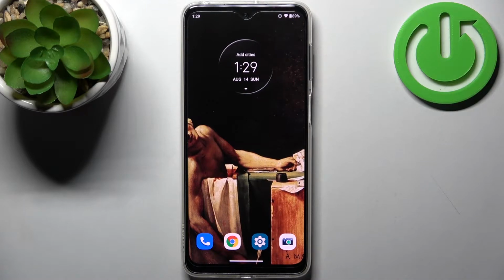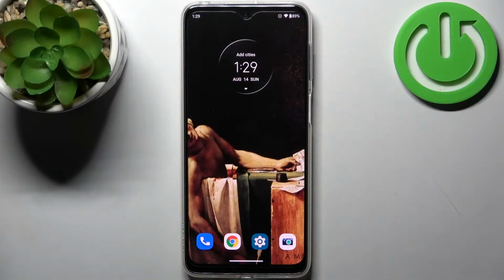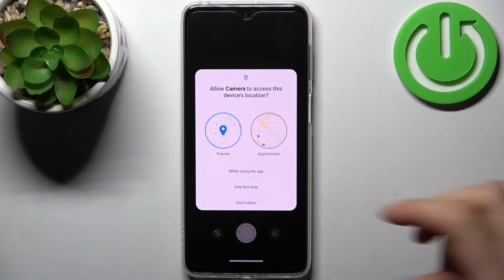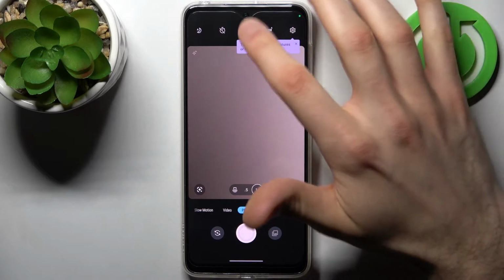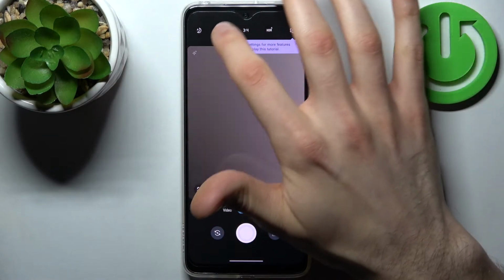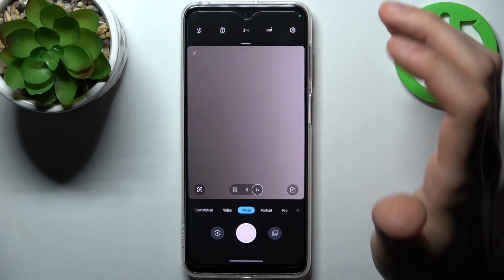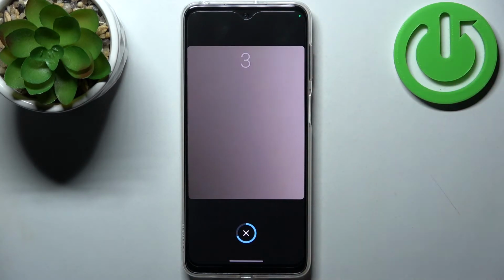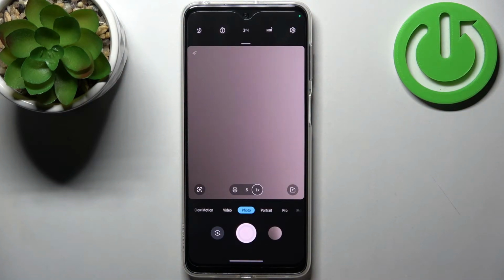How to Activate Camera Timer on MOTOROLA Moto G42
Find out more info about MOTOROLA Moto G42:
Today we would like to show you how to activate camera timer on MOTOROLA Moto G42, so follow our steps. We'll show you how to find the selfie timer feature and how to adjust photo delay. Visit our YouTube channel if you want to know more about MOTOROLA Moto G42.

How to activate camera timer on MOTOROLA Moto G42? How to turn on camera timer on MOTOROLA Moto G42? How to enable the camera timer on MOTOROLA Moto G42? How to set up a camera timer on MOTOROLA Moto 42?